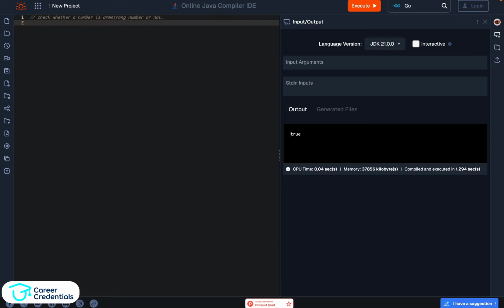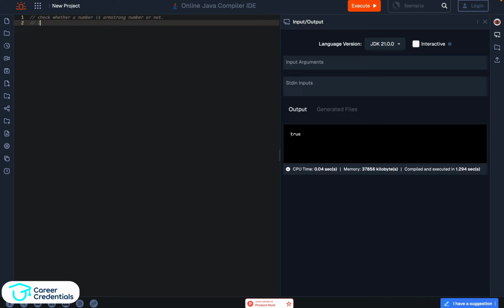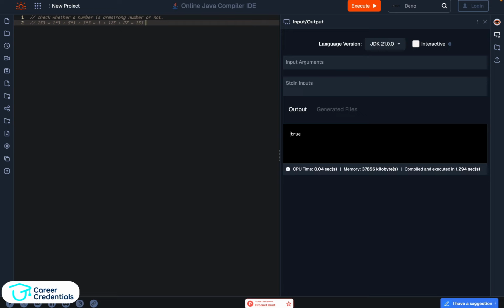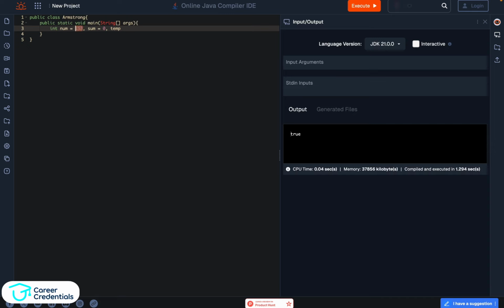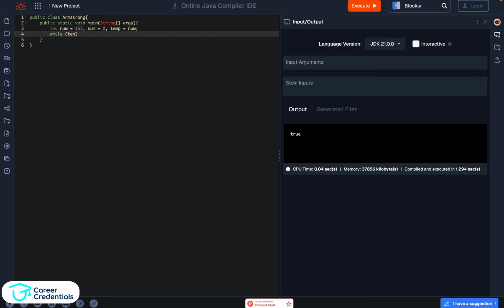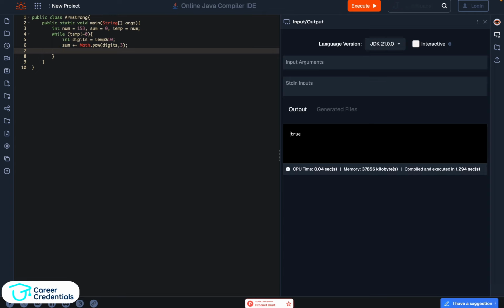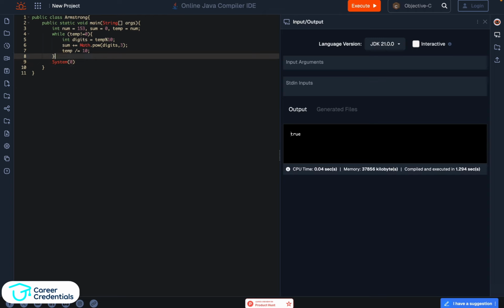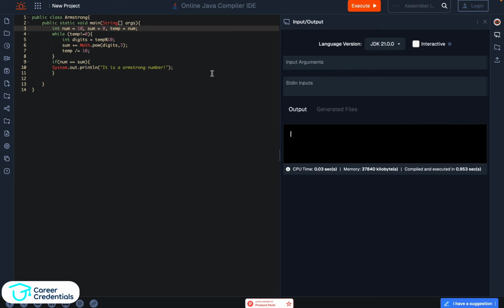Java Tutorials: Check if a number is an Armstrong Number | Career Credentials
Welcome to our Java programming tutorial! In this video, we’ll demonstrate how to check if a number is an Armstrong number in Java. This beginner-friendly exercise will help you understand the concept of number manipulation and loops in Java. By the end, you’ll be able to determine whether a number is an Armstrong number or not!